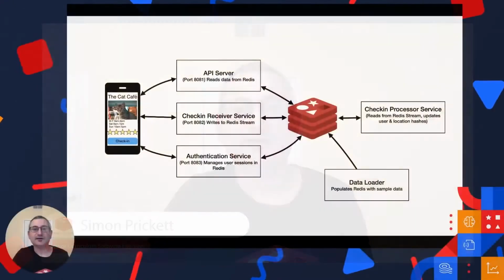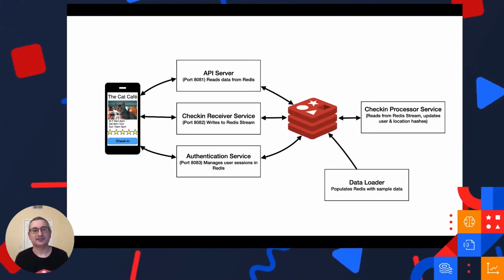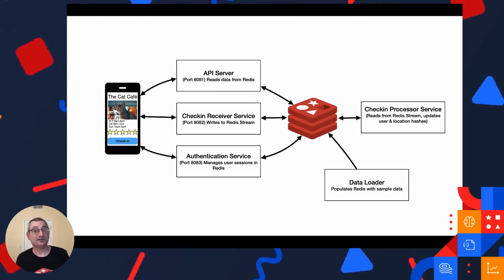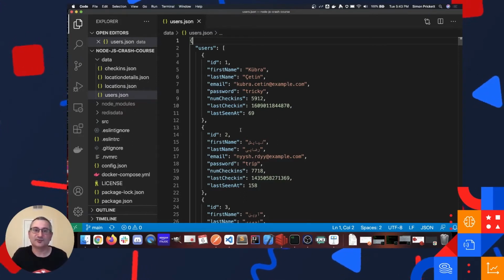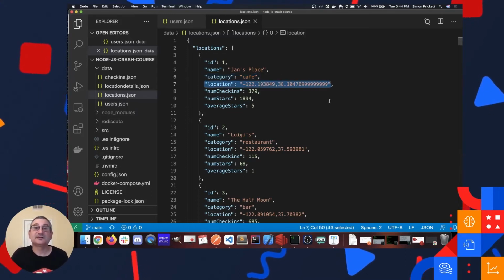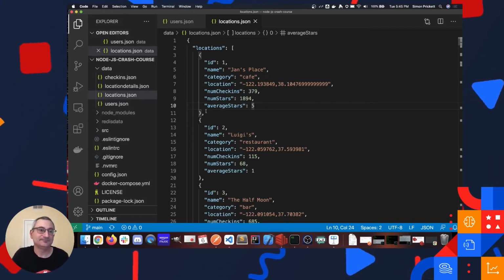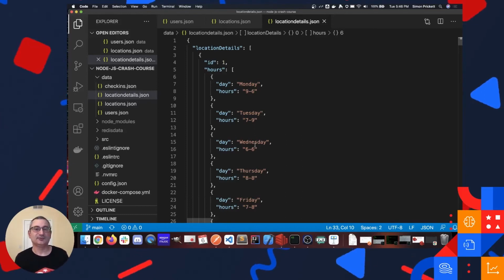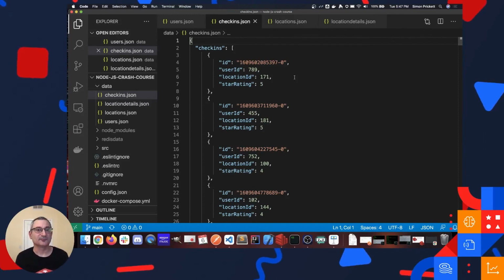5. Sample Application Overview